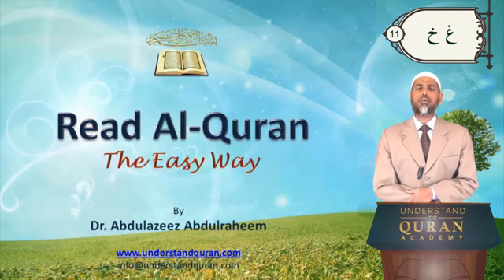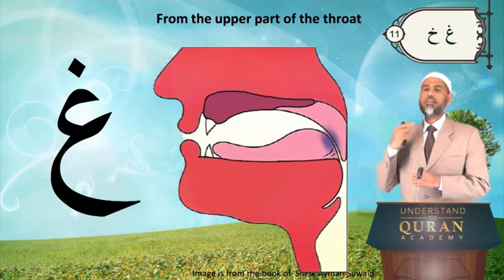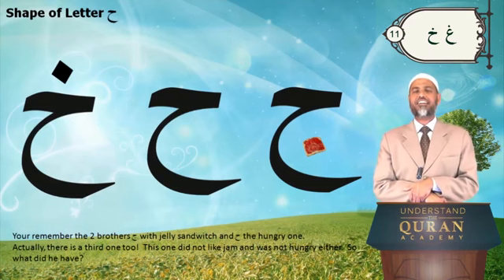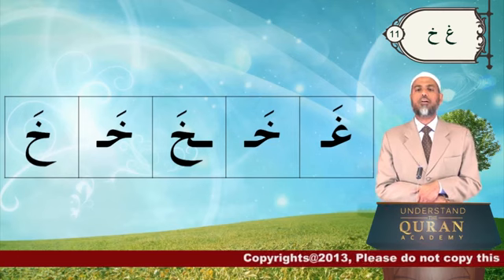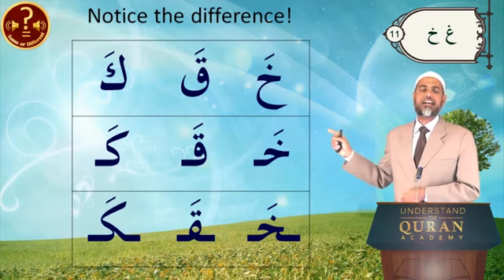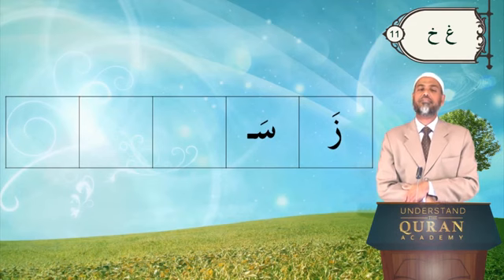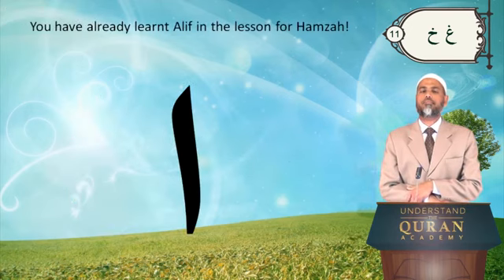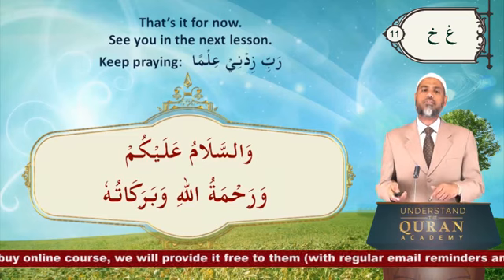READ AND UNDERSTAND ALQURAN THE EASY WAY LESSON 11